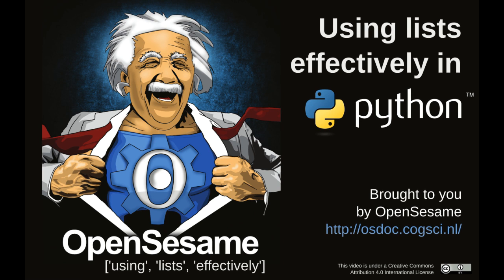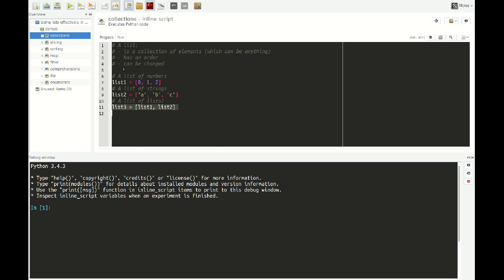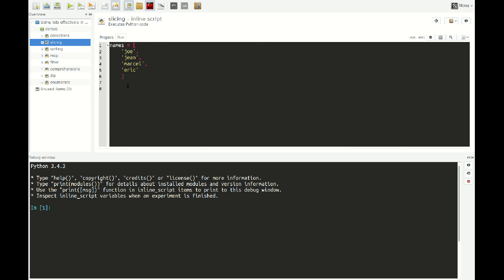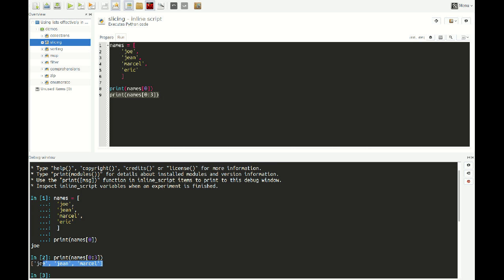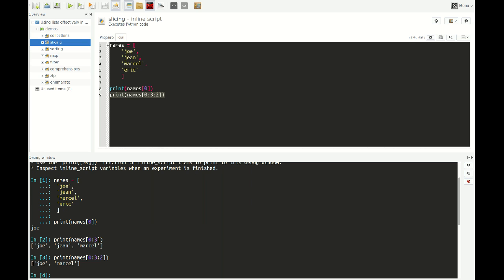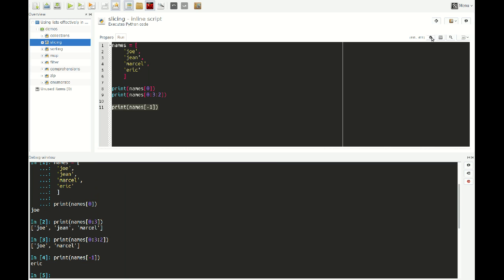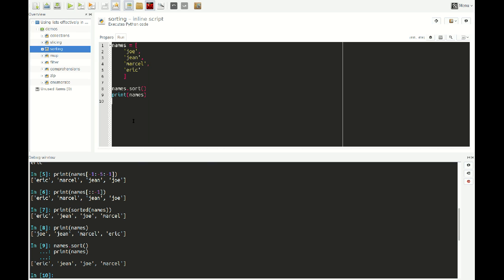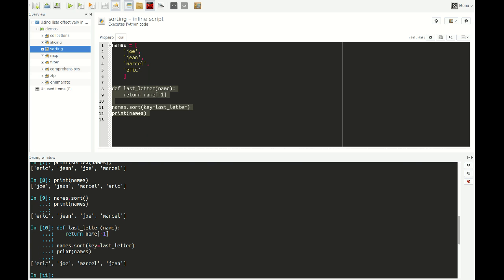Using lists effectively in Python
In this video I show several convenient ways to use lists more effectively when programming in Python 3 or Python 2.